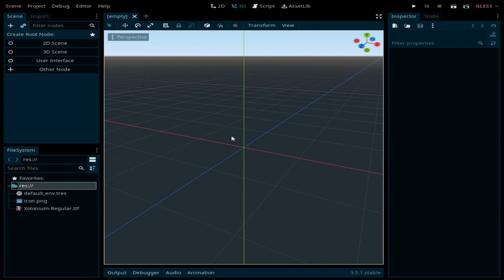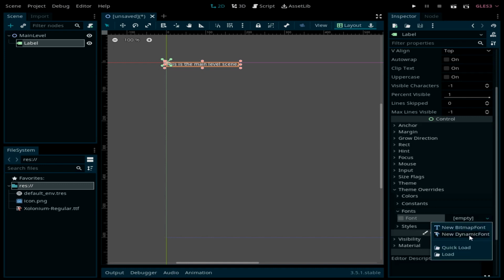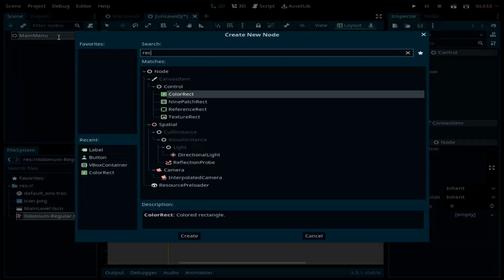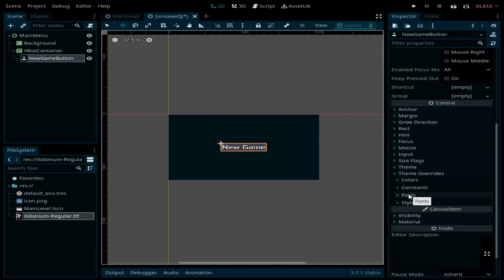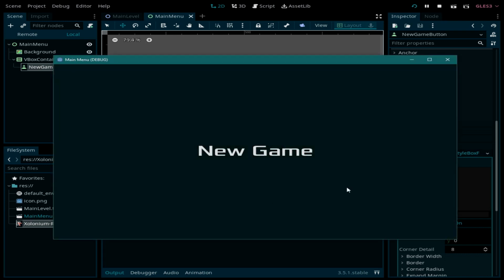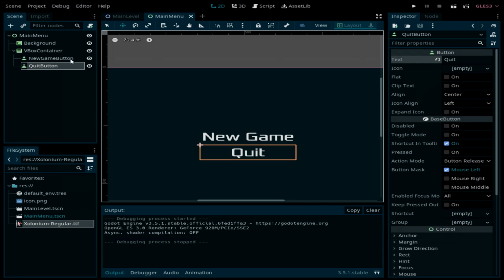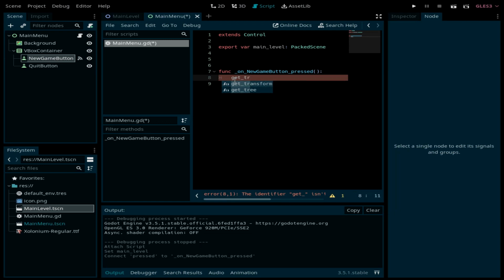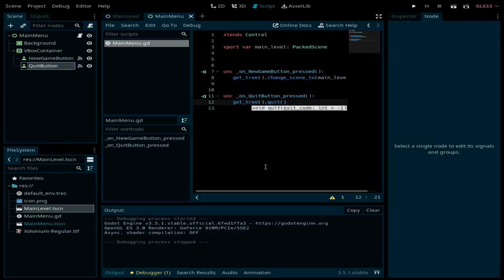Create a Menu for your game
In this short tutorial, you will learn how to create a simple menu for your game.